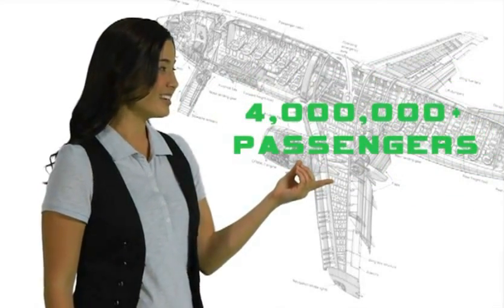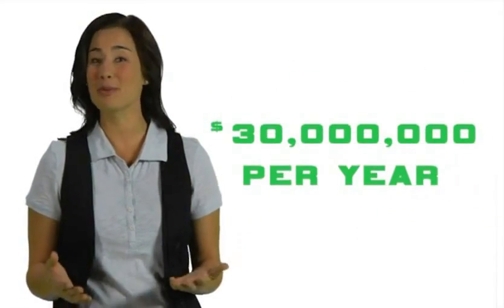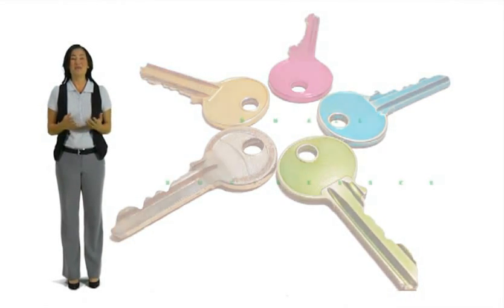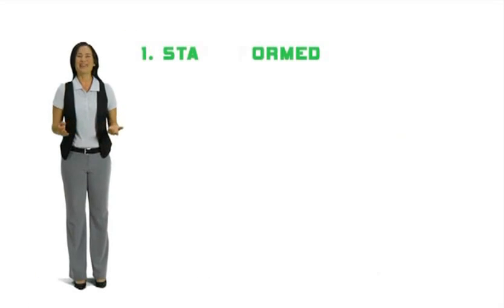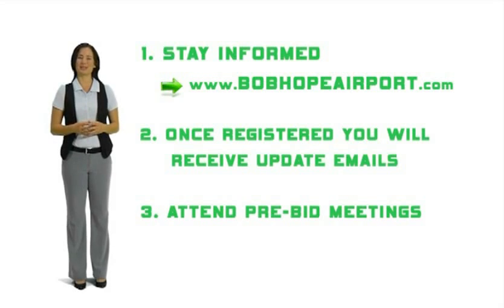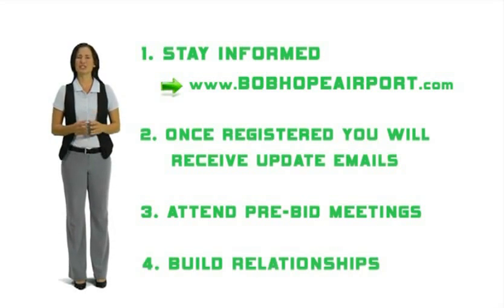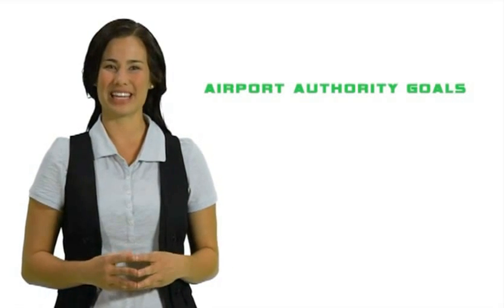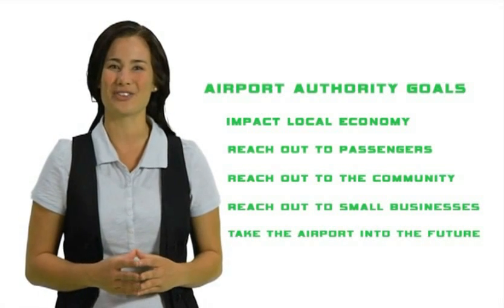Contractor Opportunities at Bob Hope Airport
This video invites contractors, vendors, suppliers to register with Bob Hope Airport so they can stay up to date on $30 million in airport projects each year, and go after business connected with the $80 million Regional Intermodal Transportation Center (RITC) going out to bid at the end of 2011.